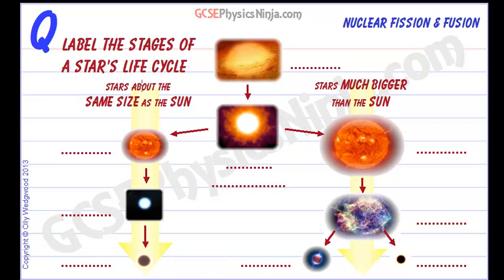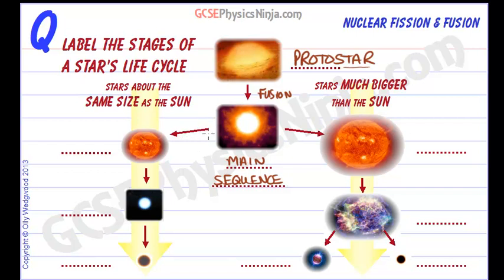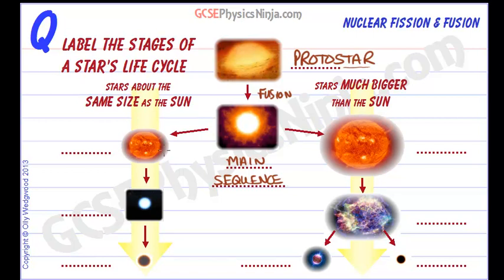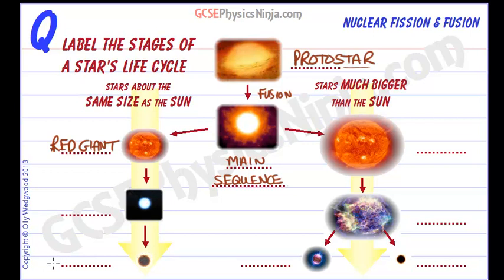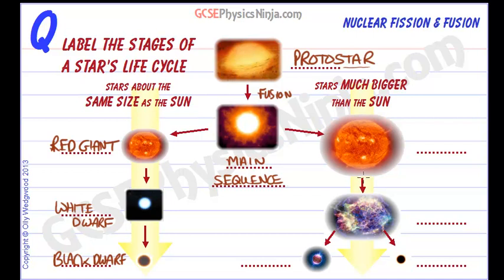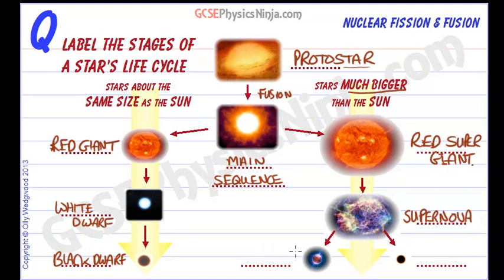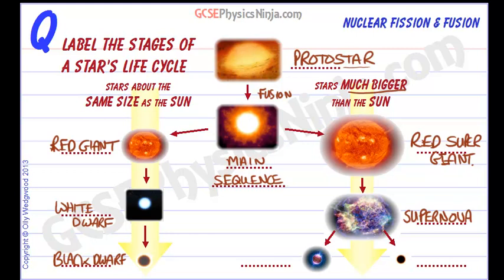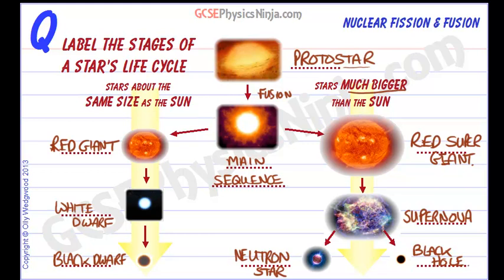The Life Cycle of a Star - GCSE Physics Revision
This tutorial explains the life cycle of a star from how it is formed to what happens when it runs out of fusion fuel.

A star's life cycle starts with a protostar - an increasingly hot ball of gas and dust which is pulled inwards by gravity.

Once the protostar becomes hot enough, fusion can take place and the star is born. The outwards pressure due to the energy created in the fusion process balances the inwards gravitational force. A star can continue for several billions of years in this 'main sequence' state.

Once the star runs out of hydrogen fuel, it will start to fuse heavier elements. The star expands, becoming a red giant, or a red super giant, depending on the initial mass of the star. Eventually, it will form a white dwarf, neutron star or black hole - again, all depending on the star's initial mass.